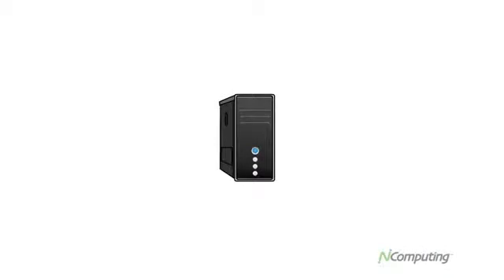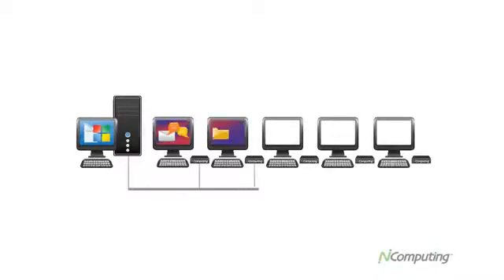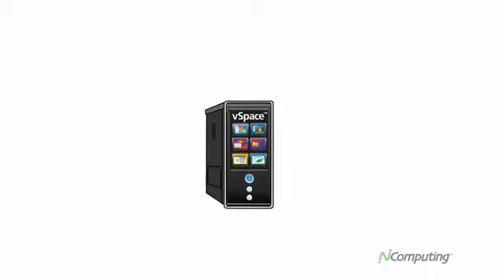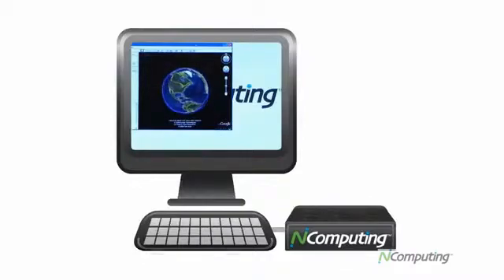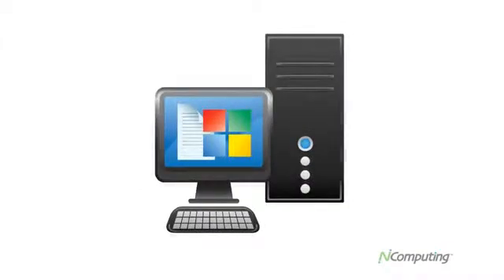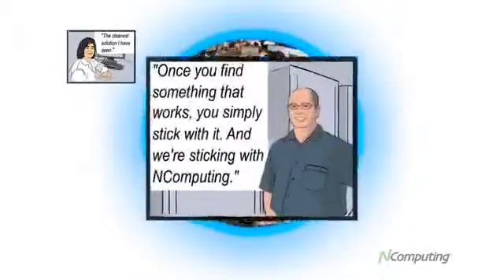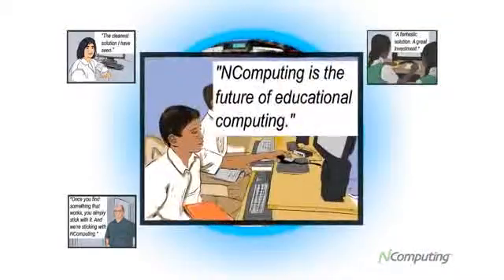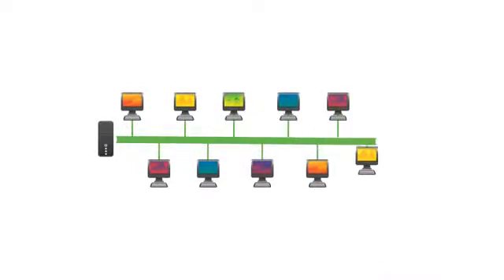Soluciones de Clonadores de PC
Conozca mas acerca de las soluciones para virtualizacion de PC´s, ahorre miles de pesos en hardware, mantenimiento y actualizaciones.